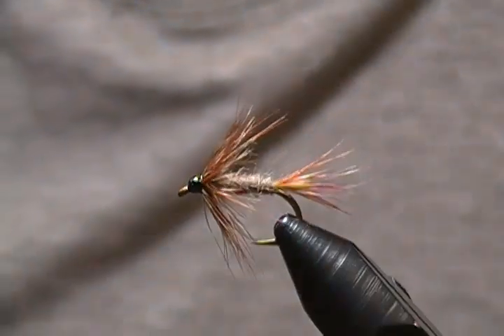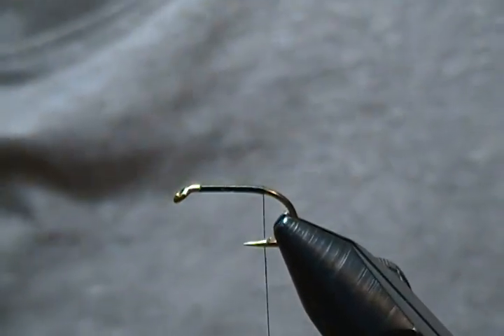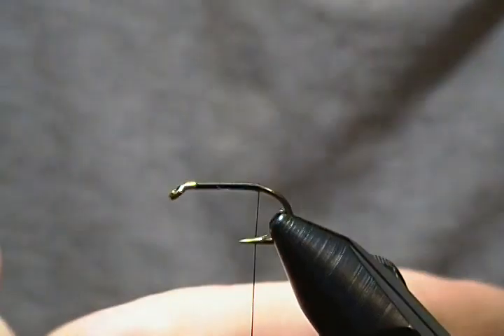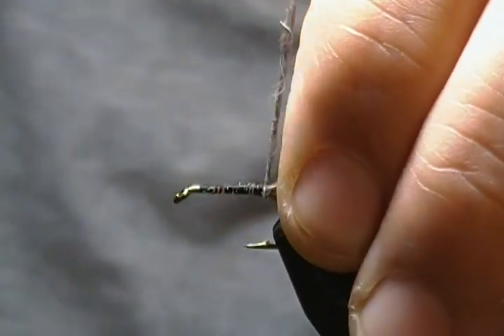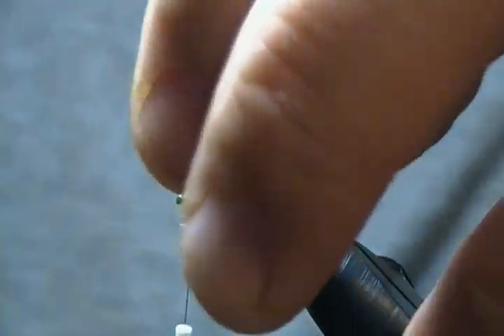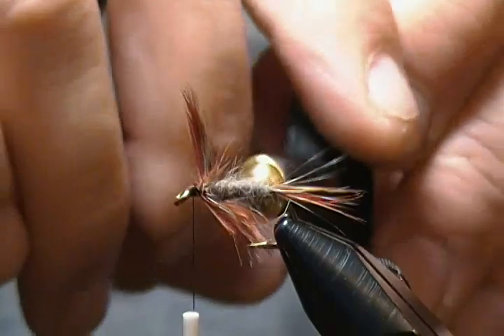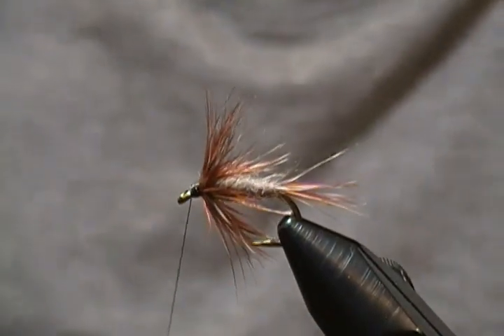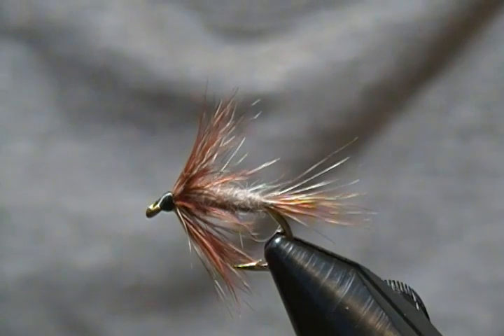fly tying with hugh! hare,s ear soft hackle wet fly.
hook mustad 3399# sizes 10# to 16#,  thread danville,s 6/0 black,  tail grizzly and brown hen hackle fibers, body adams gray dubbing,  collar grizzly and brown hen hackle.   another simple but effective soft hackle pattern.